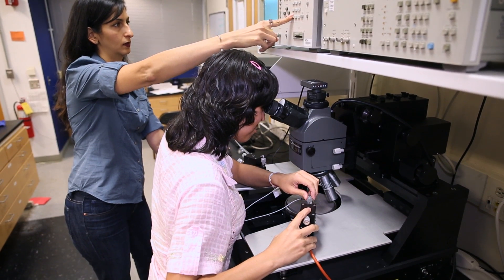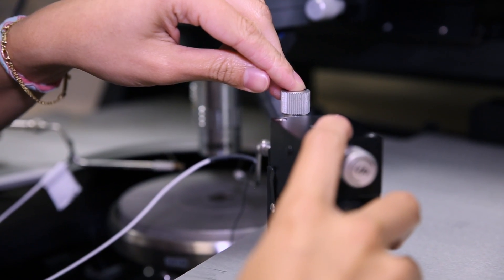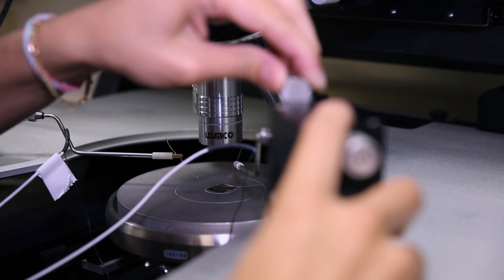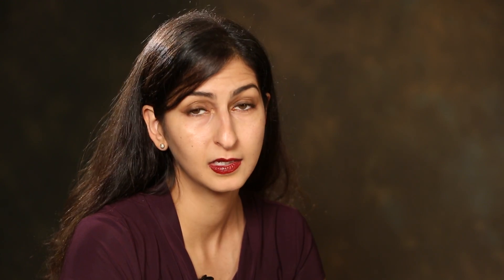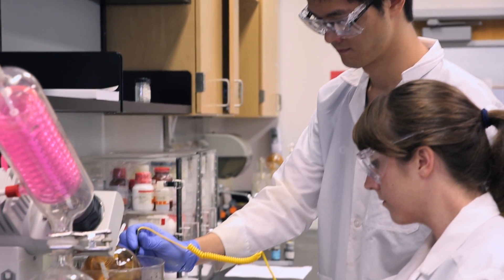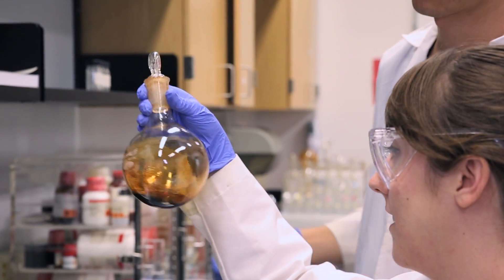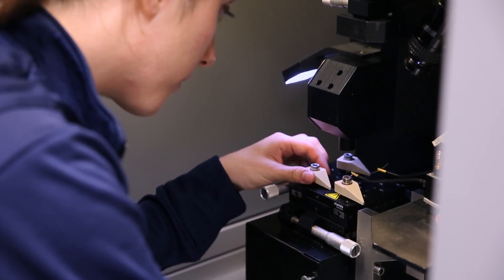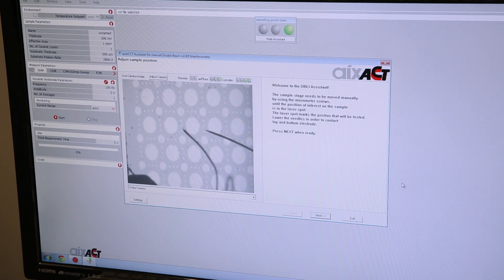Allow ME to Introduce: Nazanin Bassiri-Gharb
"Allow ME to Introduce..." is a series of videos introducing the faculty of the George W. Woodruff School of Mechanical Engineering at Georgia Tech.